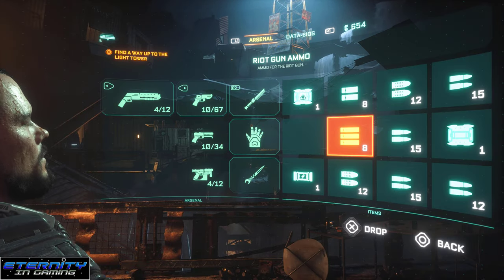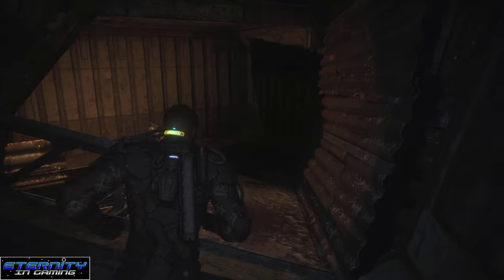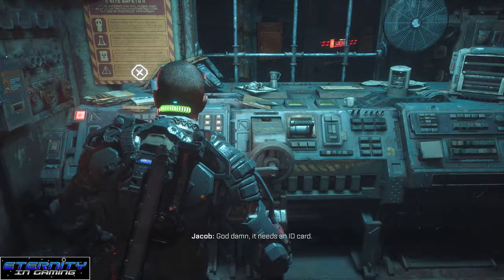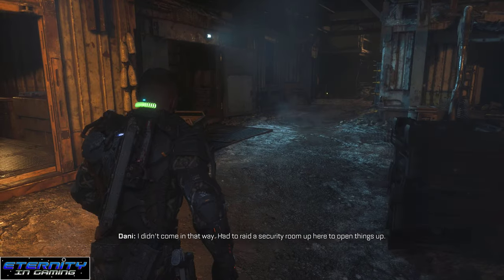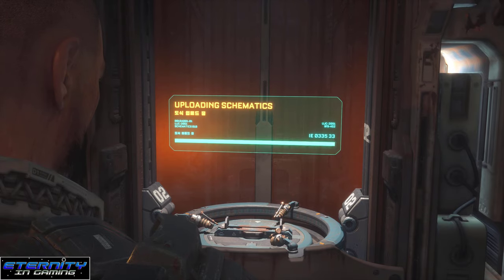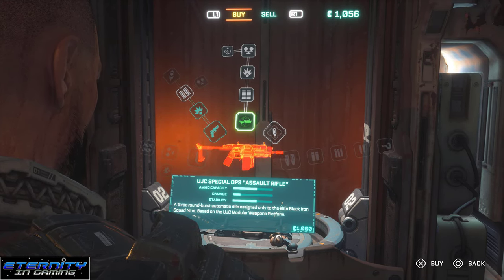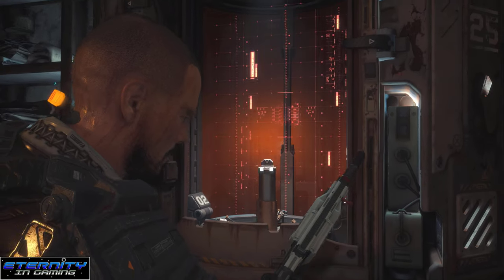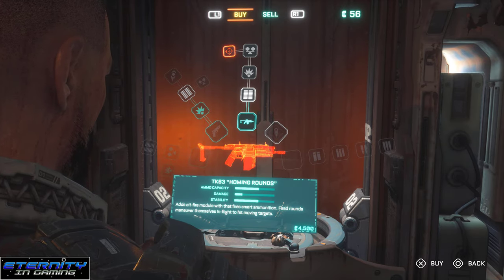Callisto Protocol Assault Rifle Schematic - Optional Weapon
THIS IS FOR A GAME YOUTUBE DONT DELETE MY CHANNEL